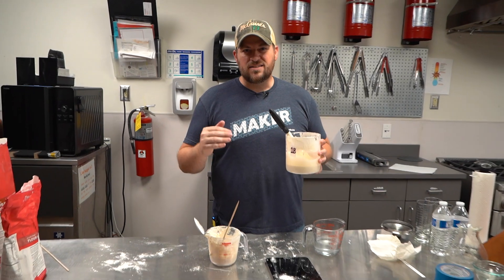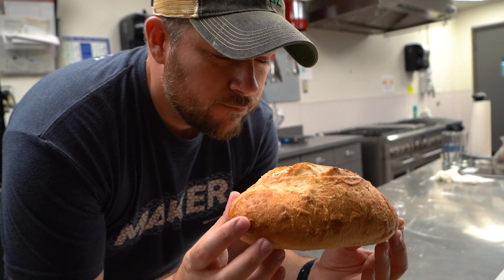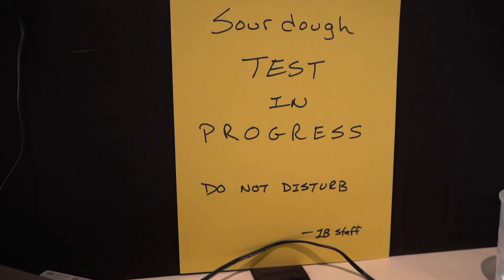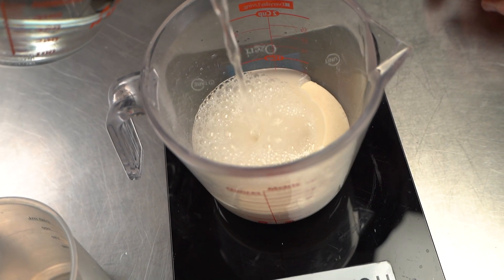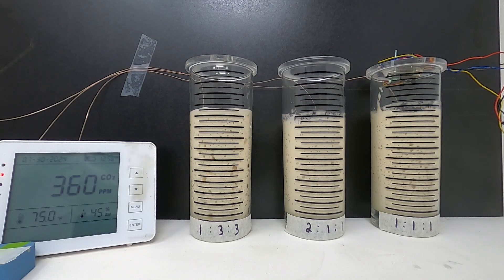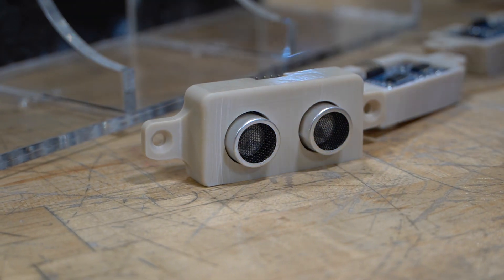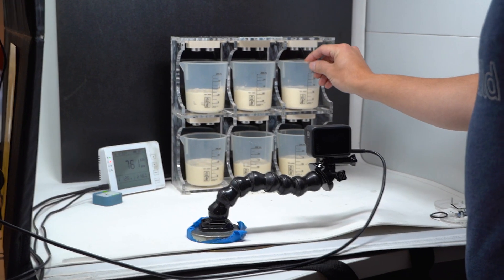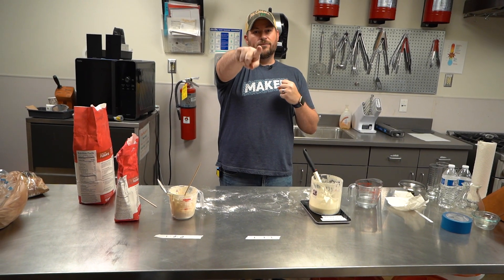Sourdough Science: Pre-Prototype edition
The FirstBuild team has been doing a lot of sourdough science to understand the needs of the sourdough community—and if it's possible to do something about it!

As we science our way to a prototype, we need YOUR help. Do you wish you could time exactly when your starter's ready? What else do you wish you could do when it comes to your starter?

Let's cocreate a solution together!